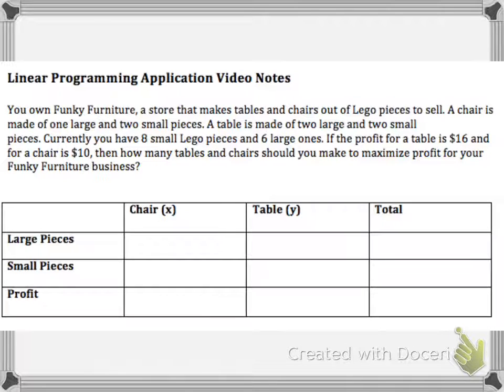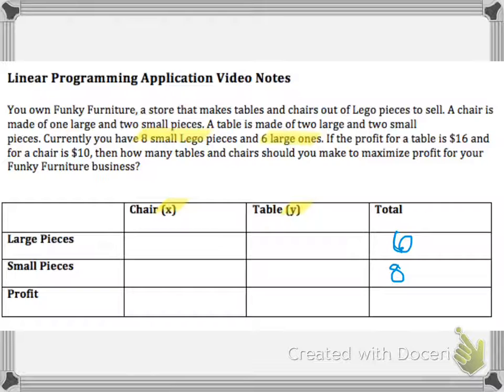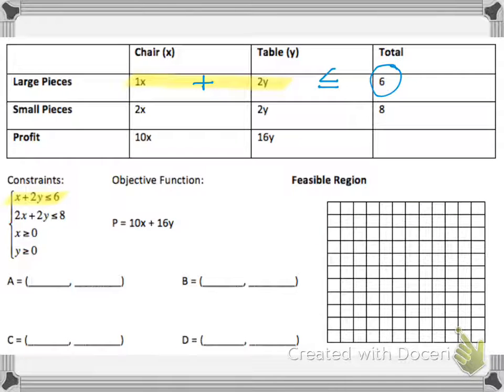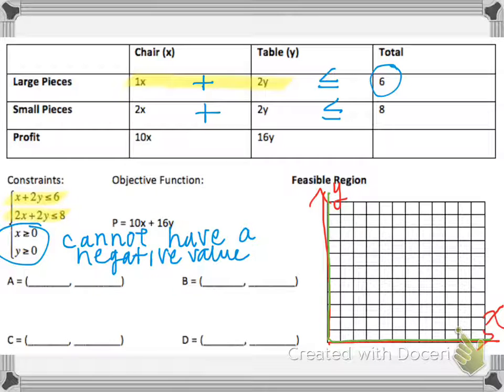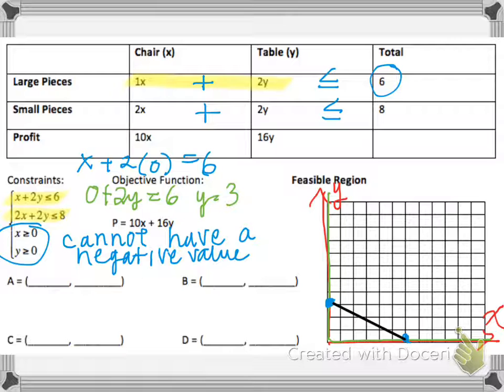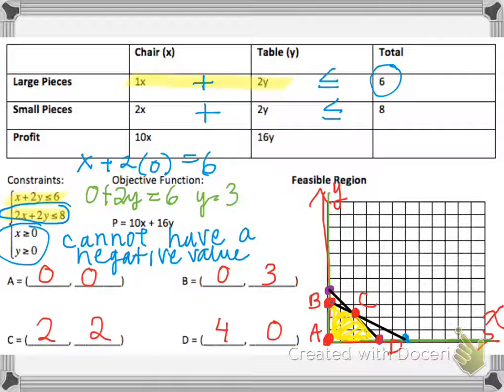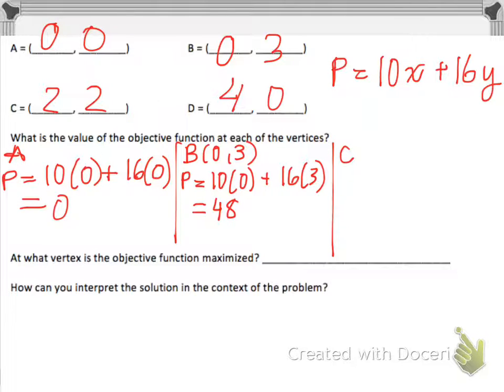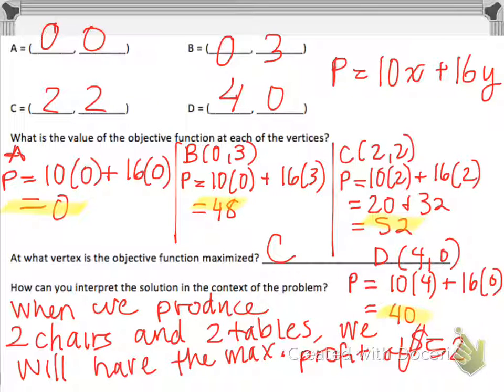linear programming apps